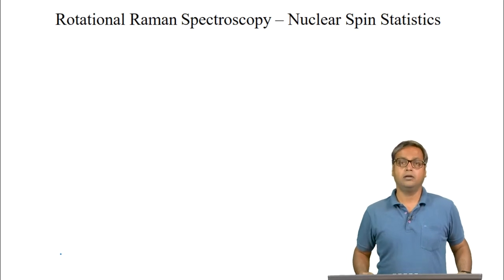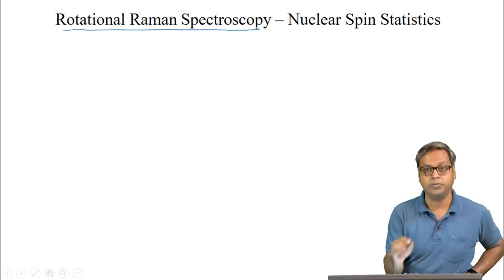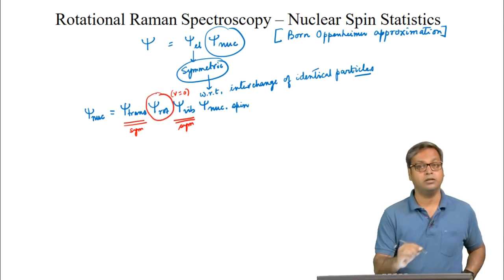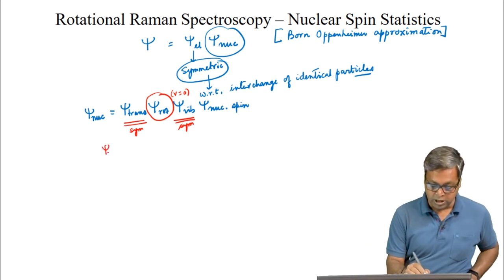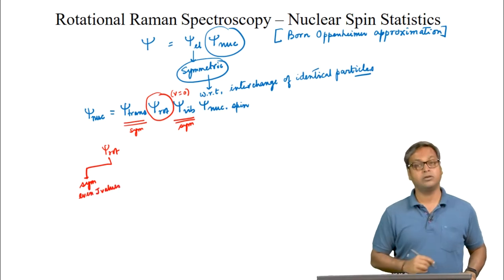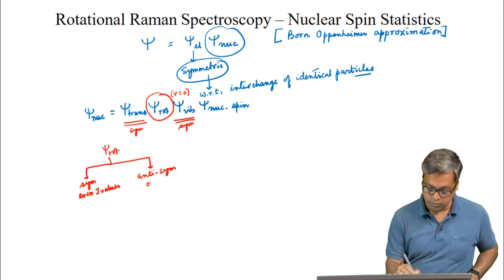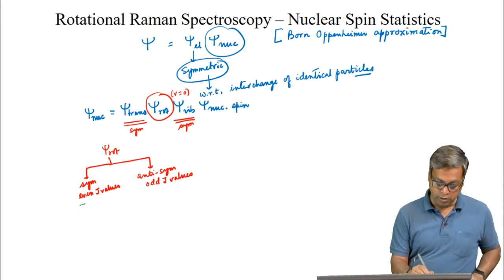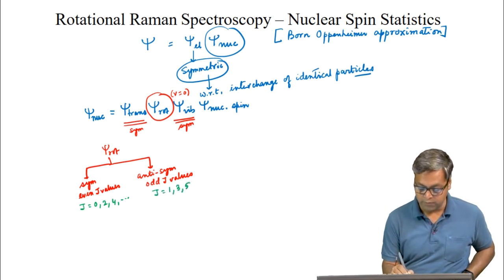Nuclear Spin Statistics